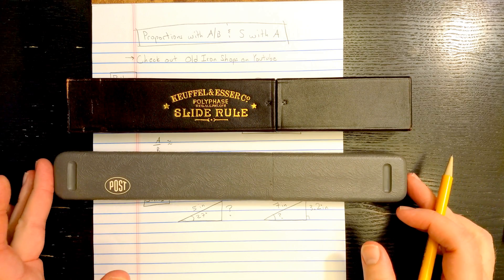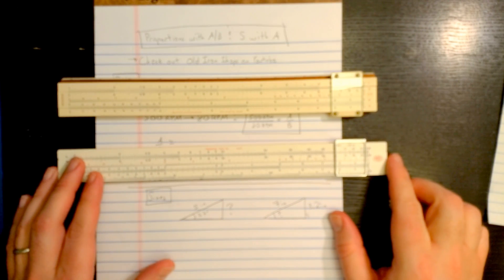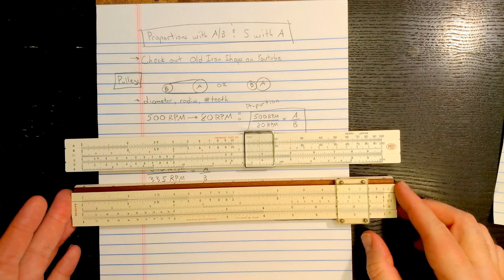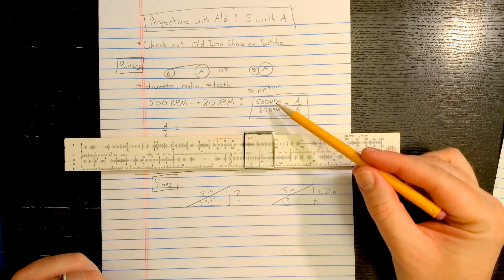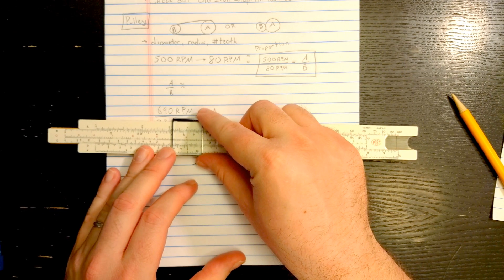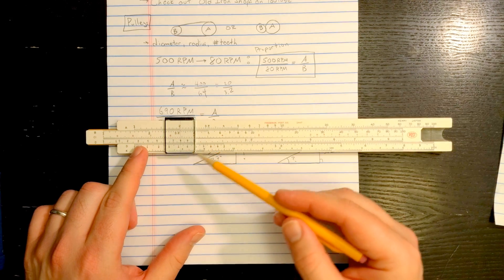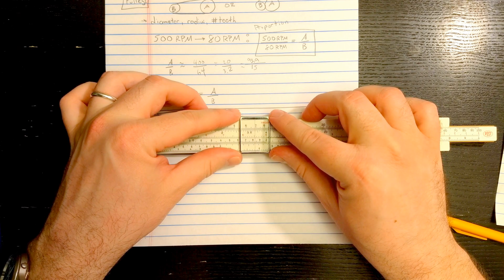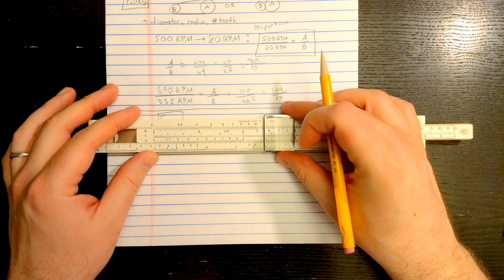Machine Shop Calculations 1/2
This video explains how to solve a simple gear ratio problem using A and B. This is video 1 of 2 of examples requested by Chris over at Old Iron Shops: